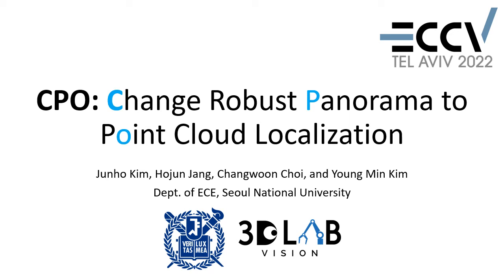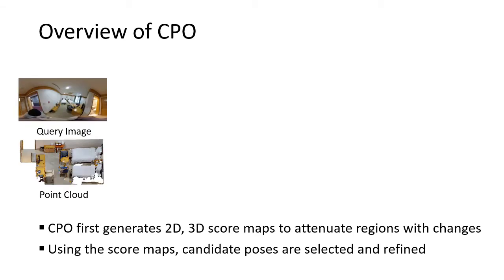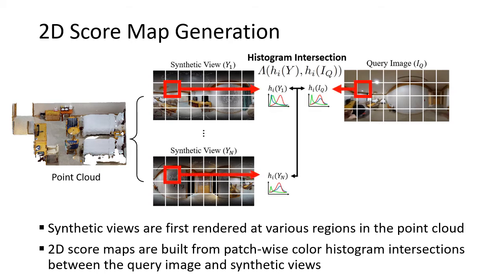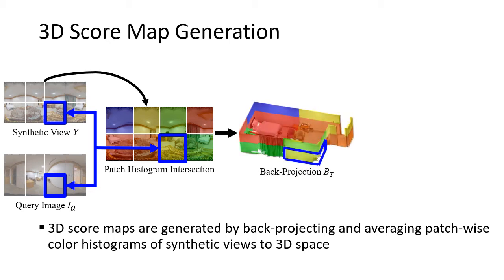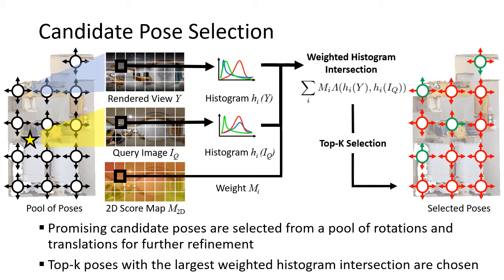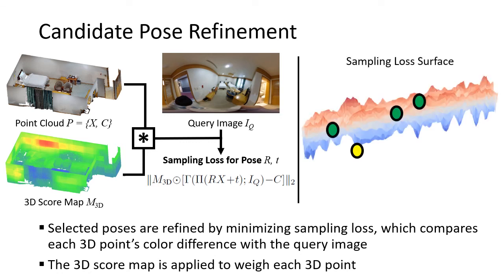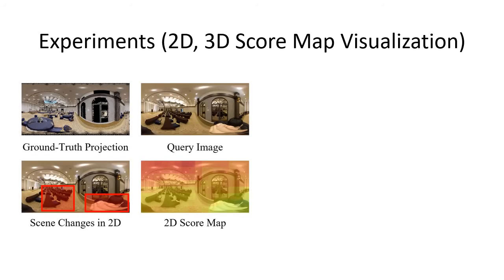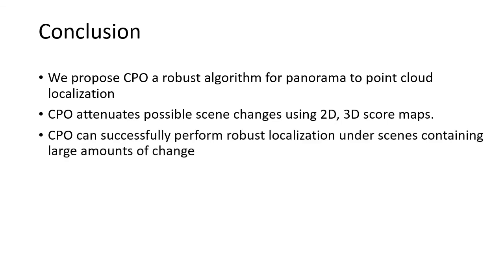CPO: Change Robust Panorama to Point Cloud Localization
Junho Kim, Hojun Jang, Changwoon Choi, and Young Min Kim
European Conference on Computer Vision (ECCV) 2022